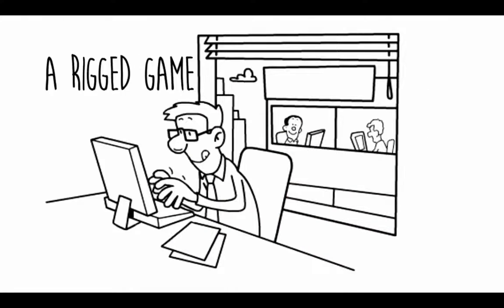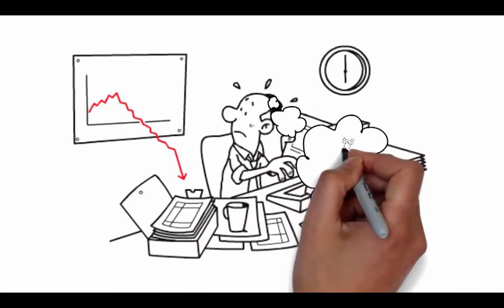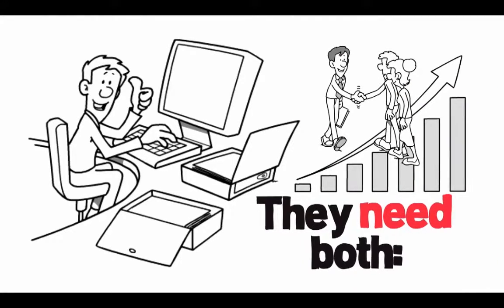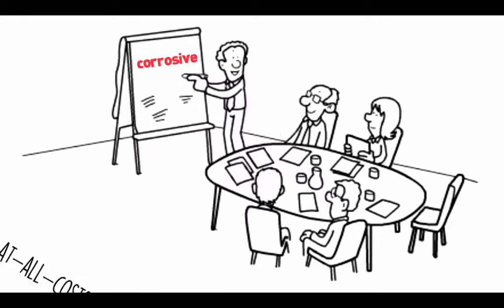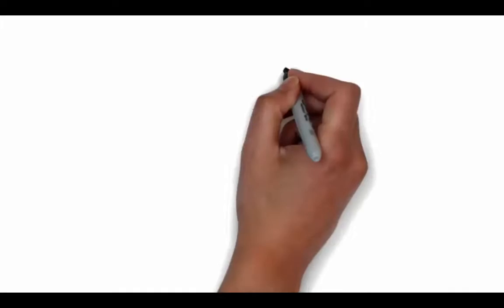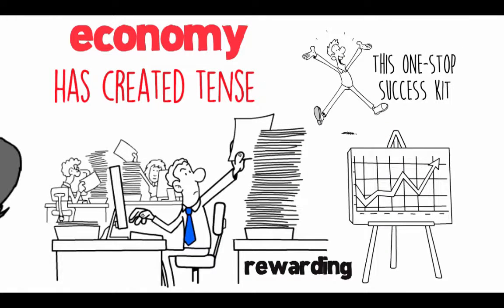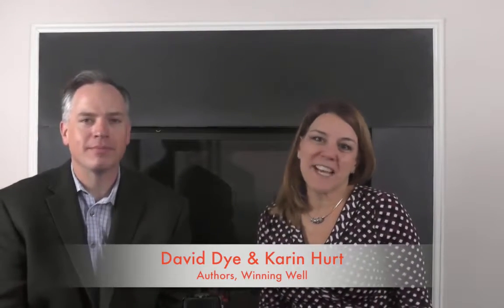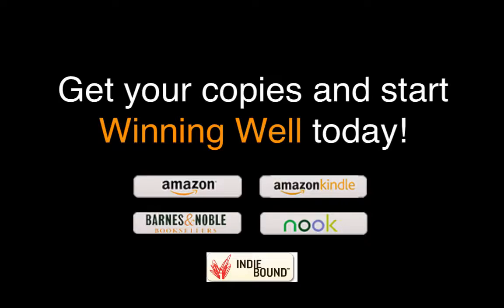Winning Well: A Managers Guide to Getting Results Without Losing Your Soul